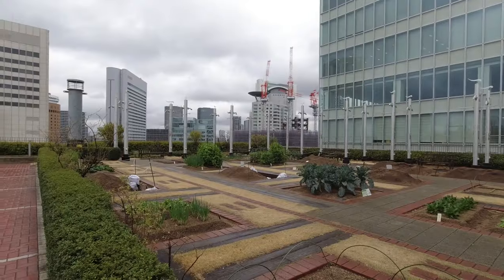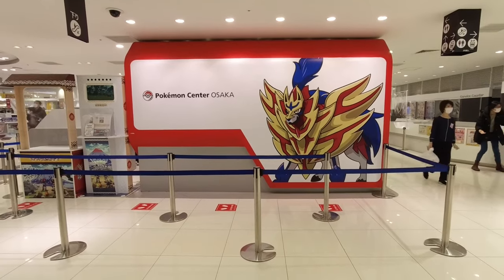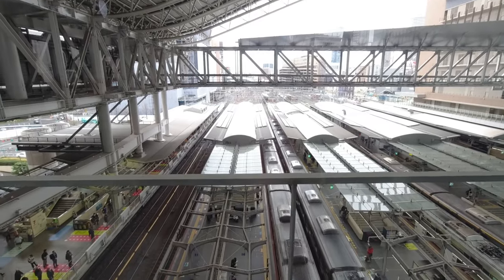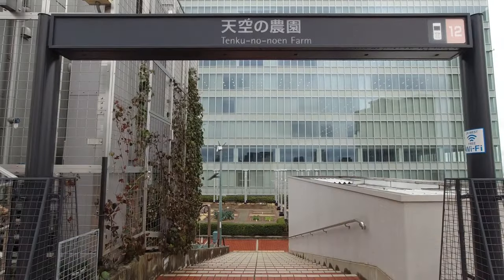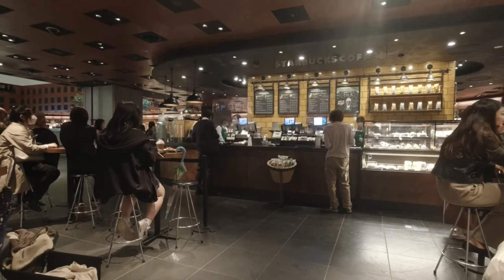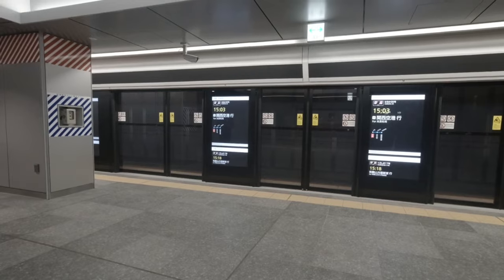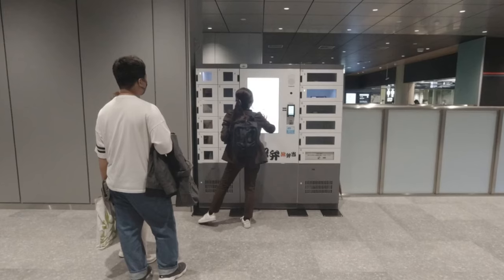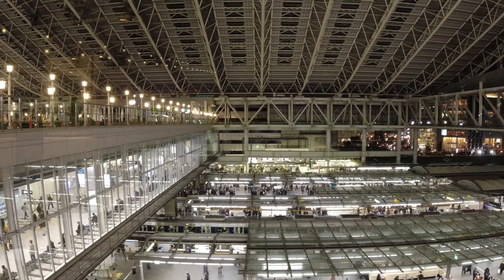Exploring Secrets of Osaka Station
Osaka Station is full of hidden secrets just waiting to be discovered! Join me on a tour as we explore to find the farm and traditional garden on the rooftop, an enormous Pokemon Centre, and a virtual aquarium. I also discover two handy places to buy a bento lunchbox if you're riding the Thunderbird, Kuroshio or Haruka Limited Express trains.

CREDITS

/// PHOTO
ホーム by Minoir (some changes made)